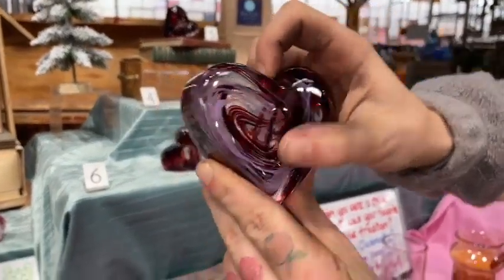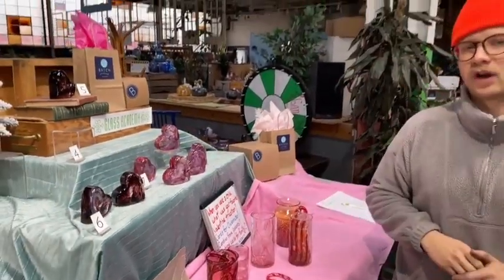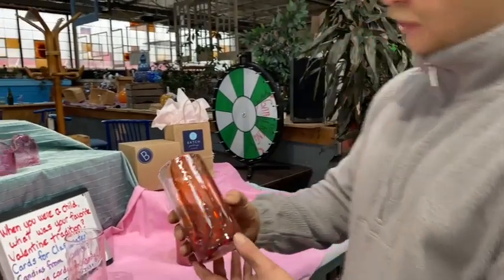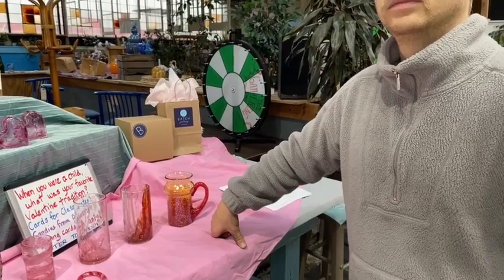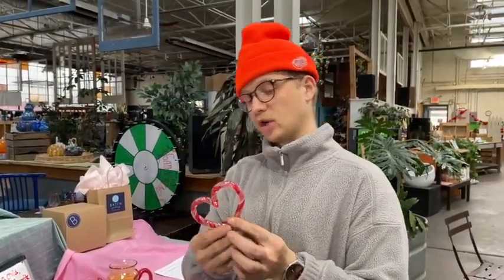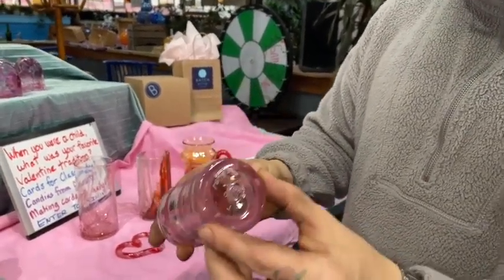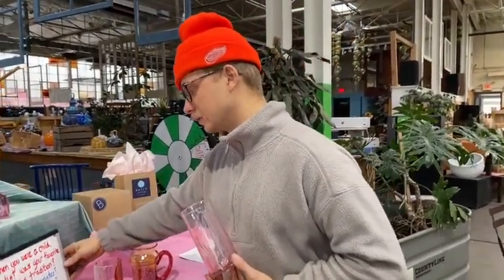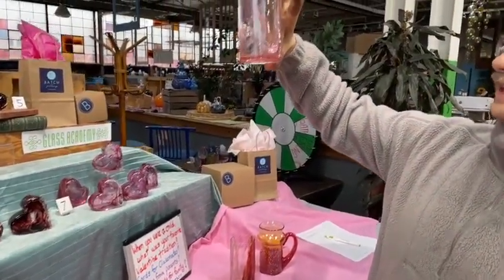Annealer Reveal - Glass Blowing in a Blow Mold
The Glass Academy's Annealer Reveal!🌟 In this video you'll see the items we made on the Tuesday live show, up close and personal!

🔥 Master glassblower Jake Nordin, Michelle Plucinsky and Chris Nordin roll along with a rotating crew of tech and assistants to take you on a magical journey of creation for this show. Watch this video to see what they skillfully transform molten glass into.  Stunning, one-of-a-kind pieces, to get you in the mood for more!  There is so much to learn, watch, do and see on our channel, we promise you'll get hooked in the process!

🛒 Looking to add a touch of magic to your home or searching for a unique gift? to explore our exclusive collection and find out more about our company. Each purchase supports our studio and keeps the tradition of glassblowing alive and well in Michigan!

💥 Like what you see?  Consider becoming a Star Supporter of the Glass Academy.  In exchange, we share with you coupons, discounts, and sneak peeks to our upcoming shows and events. Find out more about being a supporter

Your support helps us bring more of these amazing shows to you!

January 24, 2024 AR #251